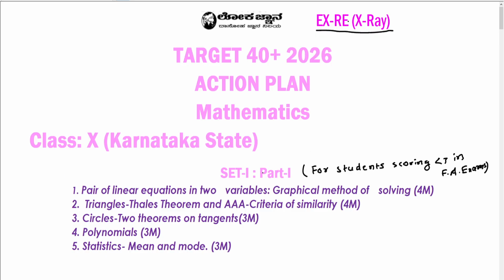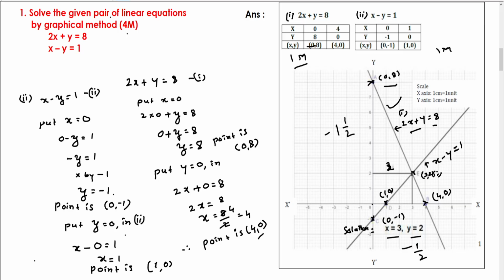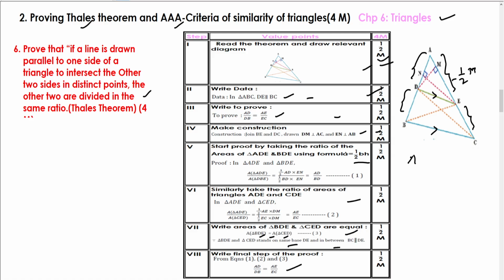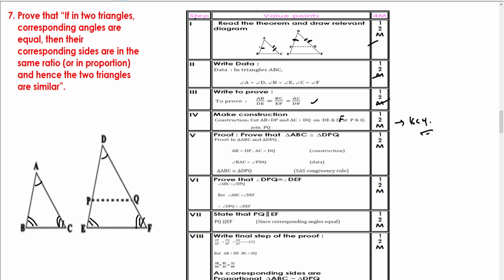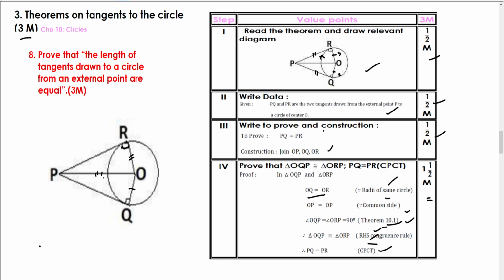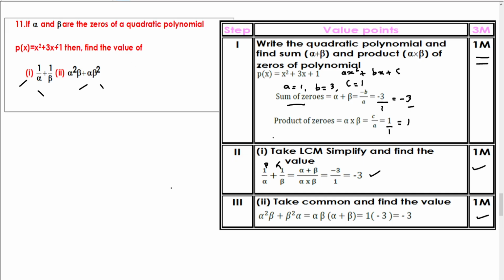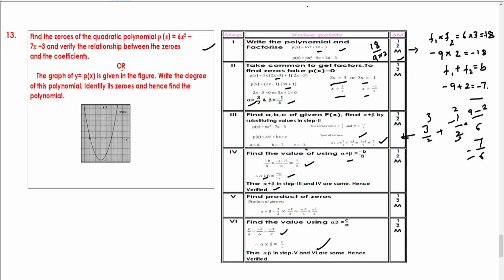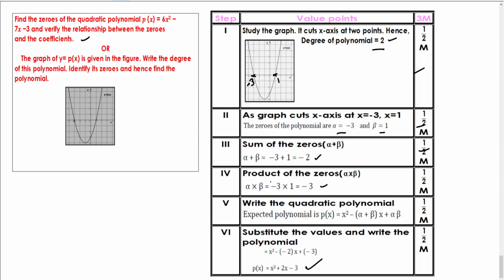EX_RE(X_RAY) TARGET-40+ Programme for Class X Mathematics